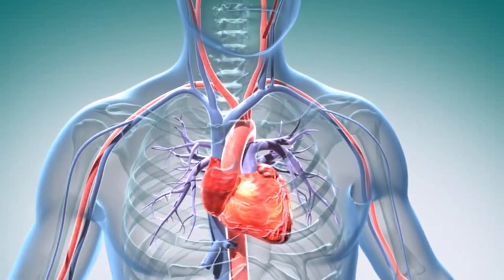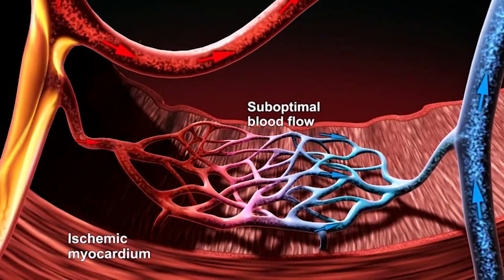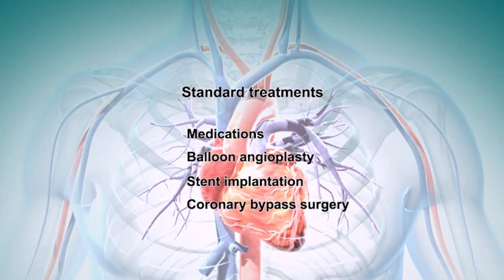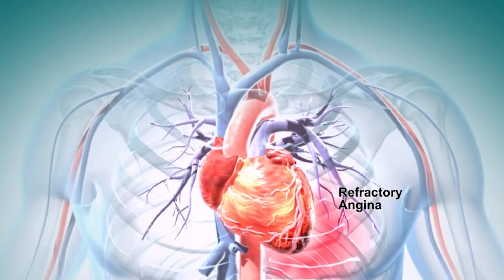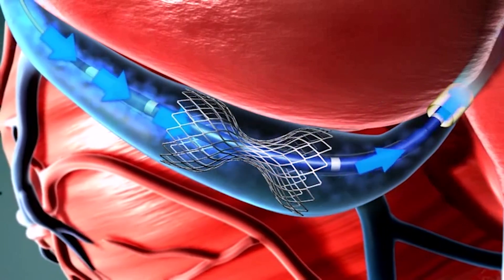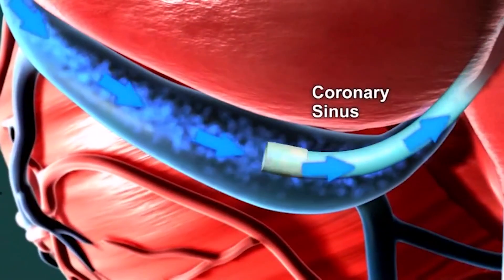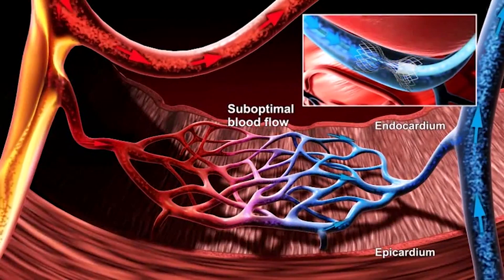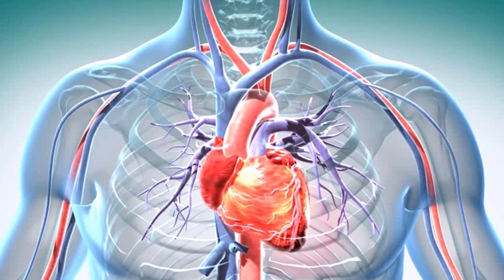Shockwave + Neovasc Reducer Implant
Reducer Safety Information
Caution:  In the United States, Reducer is an investigational device, limited by United States law to investigational use.

Reducer is commercially available in certain countries outside the U.S. Please contact your local representative for specific country availability.

Prior to use, please reference the Instructions for Use for more information on warnings, precautions and adverse events.